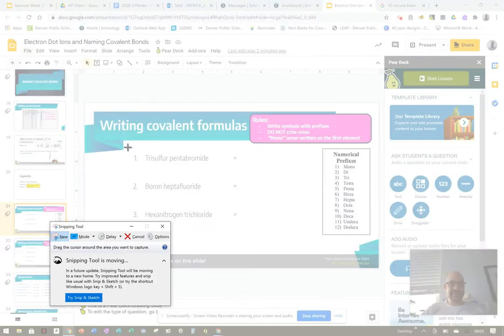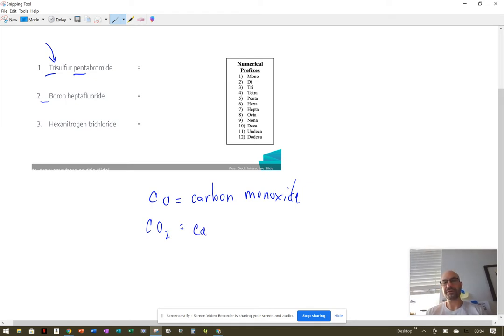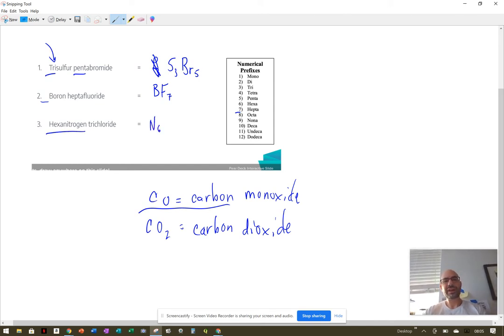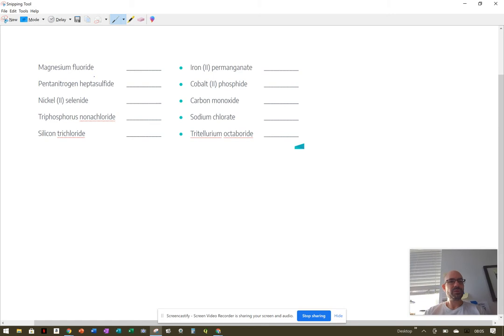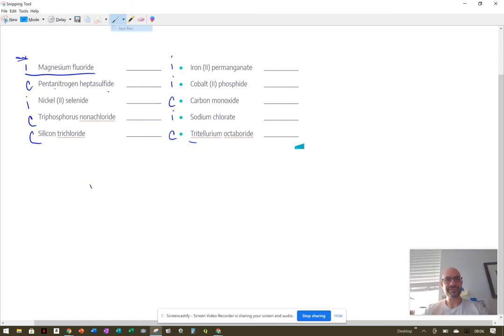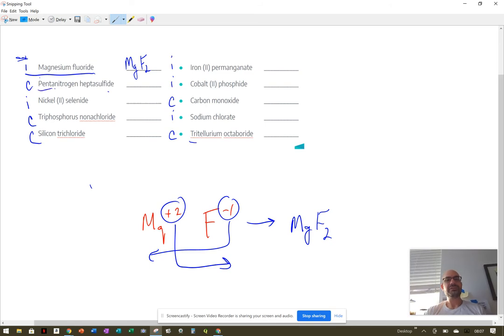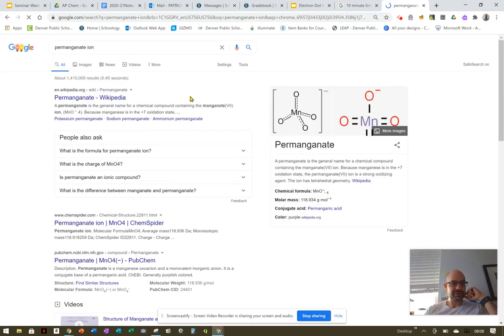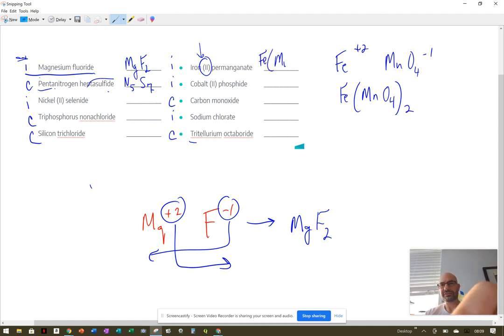Naming Covalent Compounds (brief)